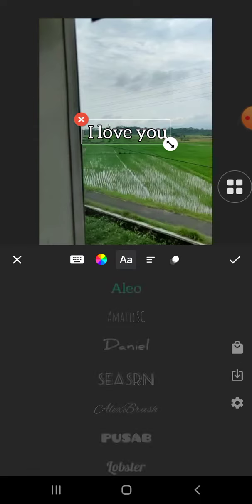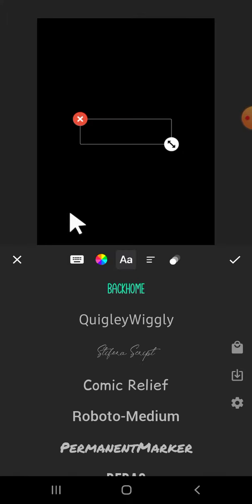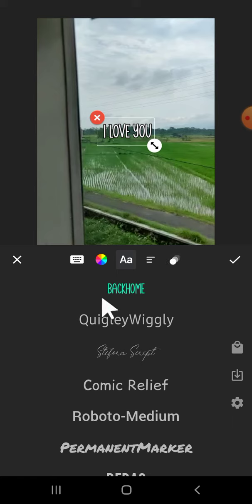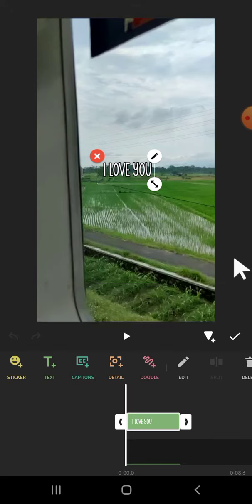Are You Bored with Default Font on InShot? How to Import Font from Your Device to InShot App?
Are you tired of default font on InShot? No worries! Let's just import new font to InShot! In this tutorial, we'll be learning how to import font from your device to InShot. Now you can create captivating text for your video with the fonts you like. Check this out!